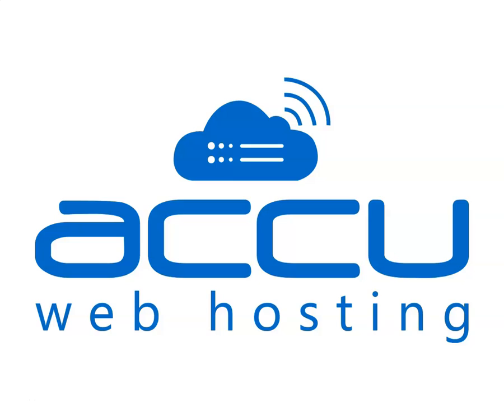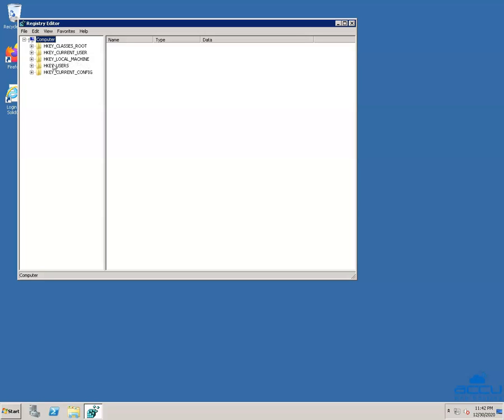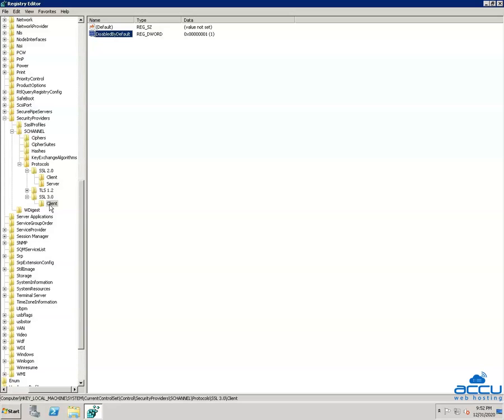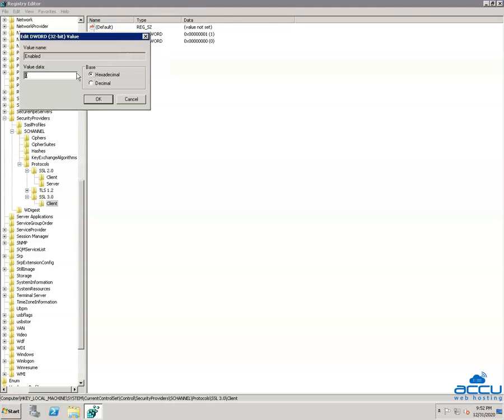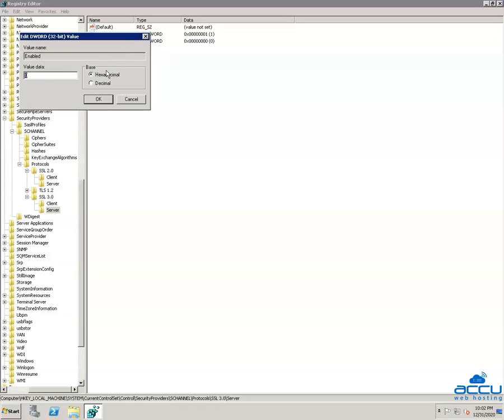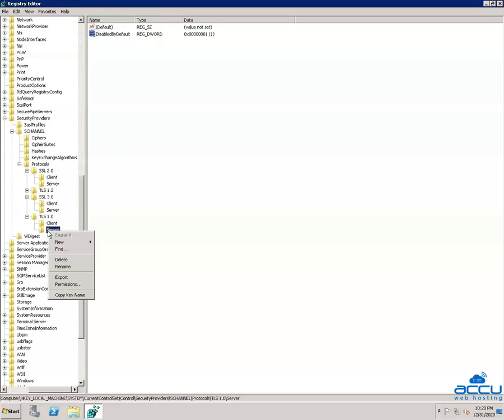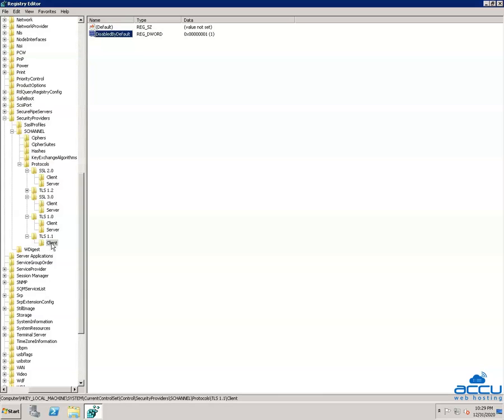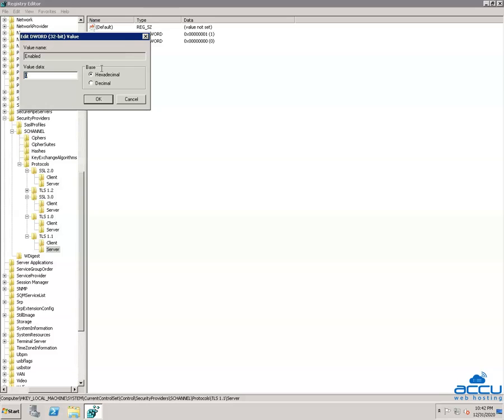How to disable old or weak versions of SSL and TLS on Windows Server 2008?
This video tutorial will help you to disable old or weak versions of SSL and TLS on Windows Server 2008.